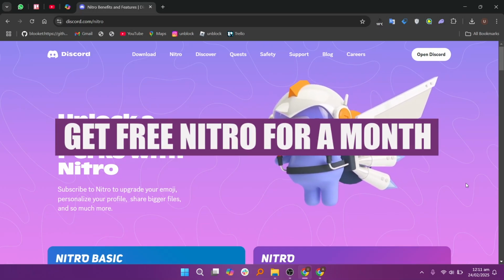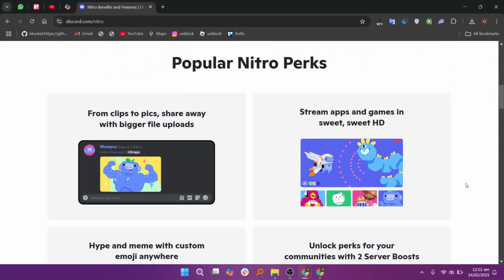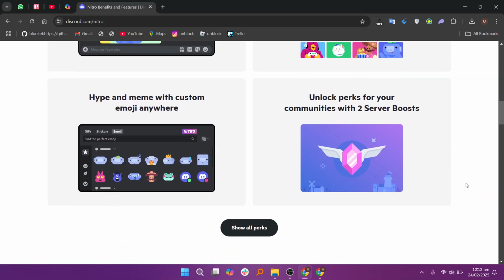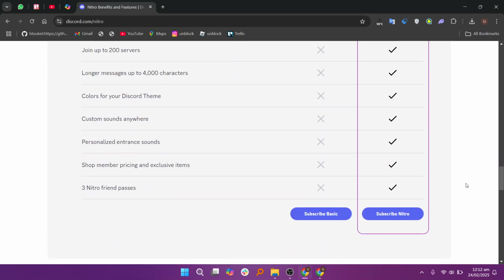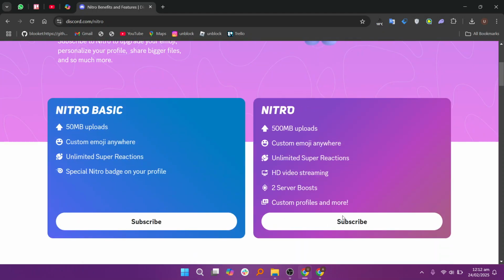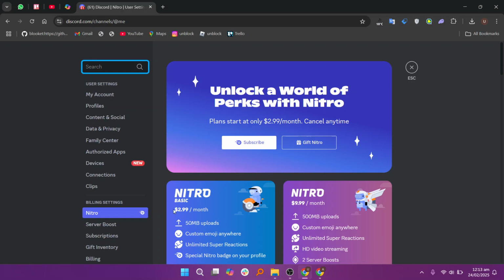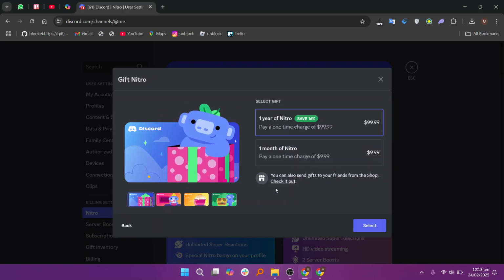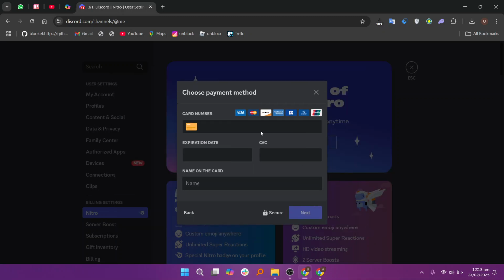NEW! How to Get Free Nitro for Month 2025 UPDATED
💎 Want to get FREE Discord Nitro for a month in 2025? In this NEW and UPDATED video, we’ll show you how to claim FREE Discord Nitro for one month without spending any money! 🚀 Whether you’re a new user or a seasoned Discord member, this step-by-step guide will walk you through the latest method to get Nitro for a month in 2025.

With the most recent updates, you’ll be able to enjoy all the perks of Discord Nitro, including custom emojis, improved server boosts, and more, all for FREE for one month!

✅ What You’ll Learn in This Video:

How to get FREE Discord Nitro for a month in 2025 🎉
Step-by-step guide on claiming Nitro without paying 💸
The latest working methods for 2025 to unlock a month of Nitro 🚀
The best ways to maximize your Discord Nitro benefits during the trial period 📲

How to Get Free Discord Nitro 2025 (No Payment Required)
How to Get Discord Nitro for Free (Complete Guide)
How to Boost Your Discord Server with Free Nitro